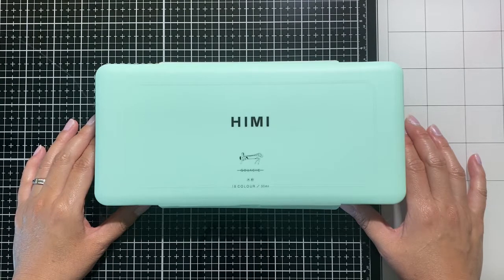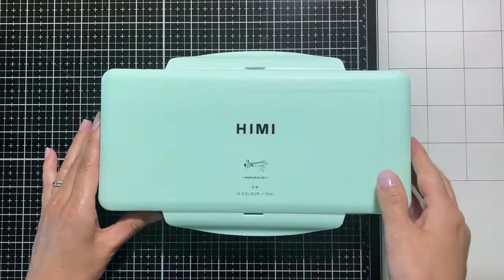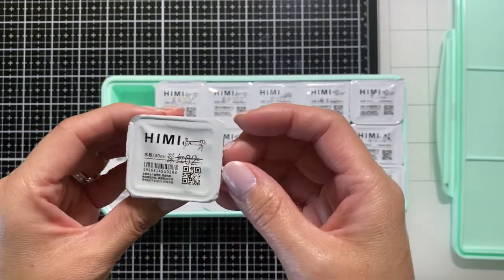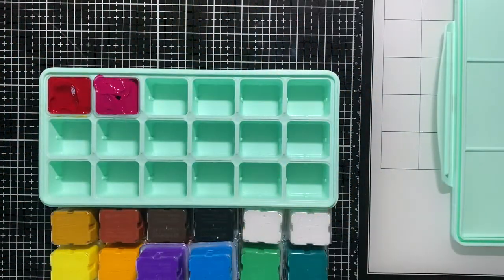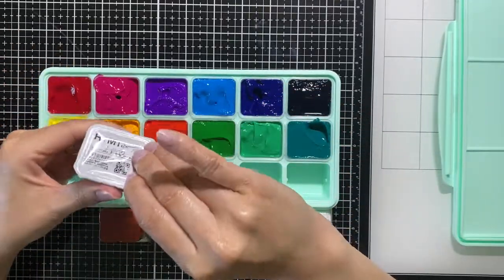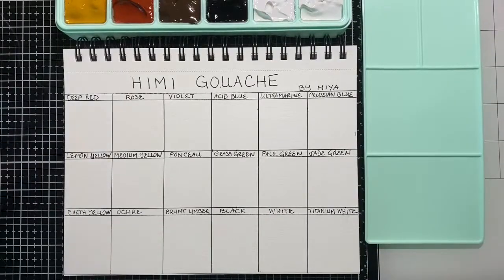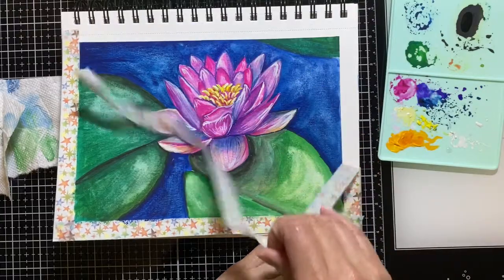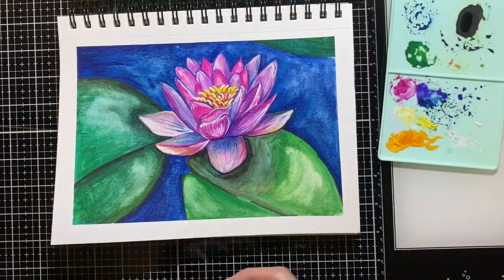Miya Himi Gouache Review and Painting Demo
Review of the Himi Gouache and painting of a lily pad.